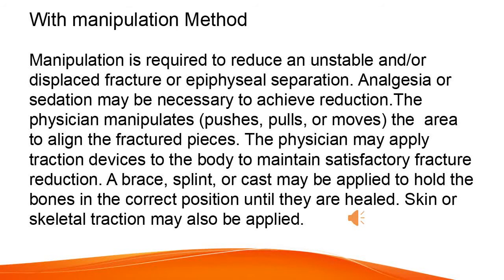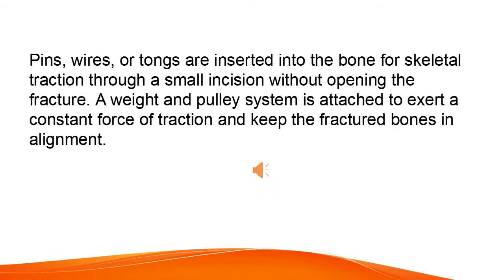Closed Treatment of Fracture CPT code - simplify medical coding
ICD-10-CM
ICD-10-PCS

medical coder
medical coder course
medical coders
medical coding

cpc exam
icd coding
IP-DRG training
icd guidelines,
cpt,